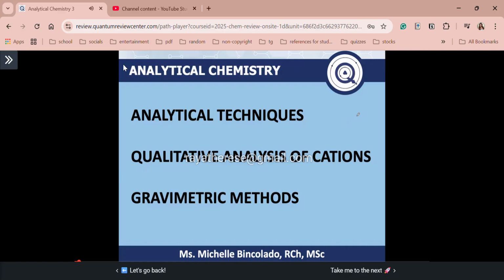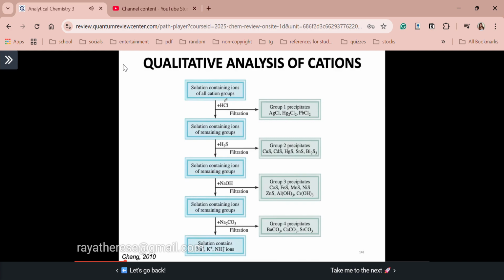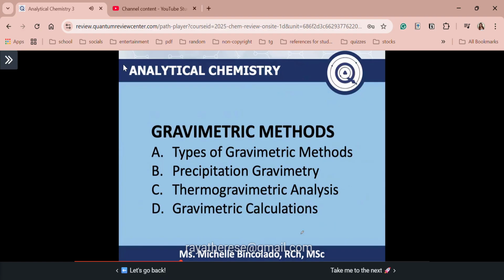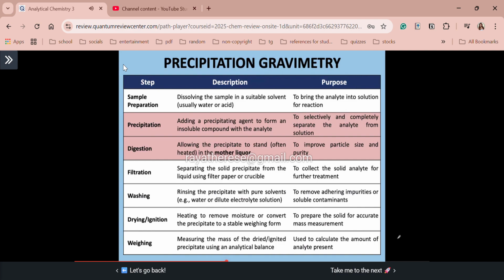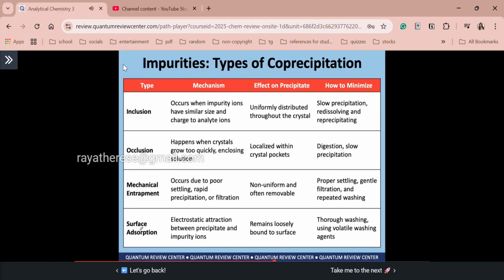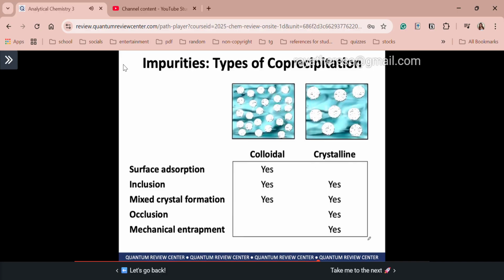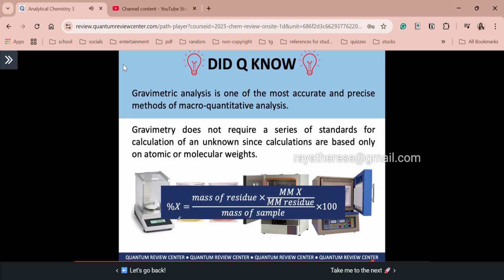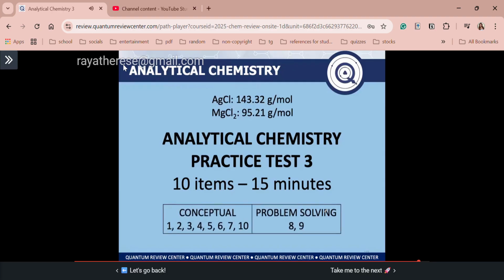Analytical Chemistry 3 Google Chrome 2025 09 22 09 44 21